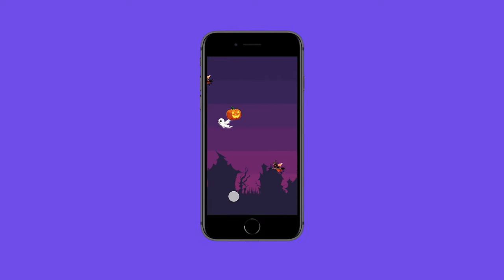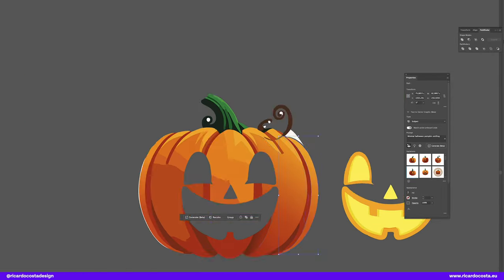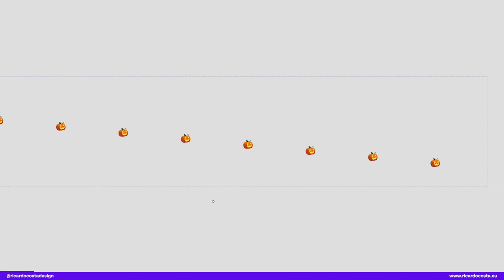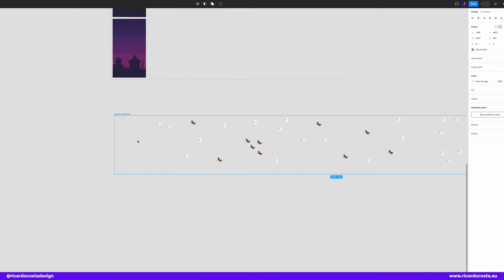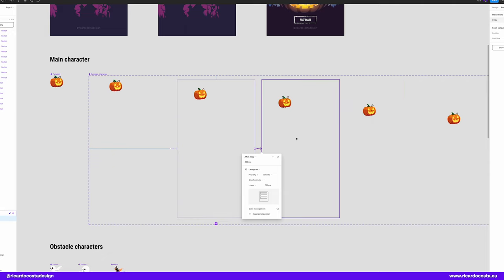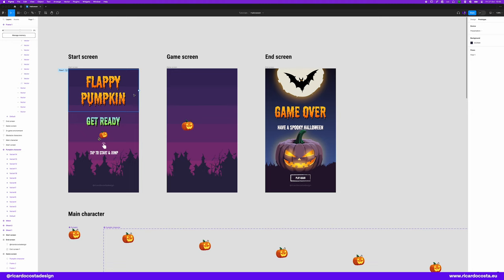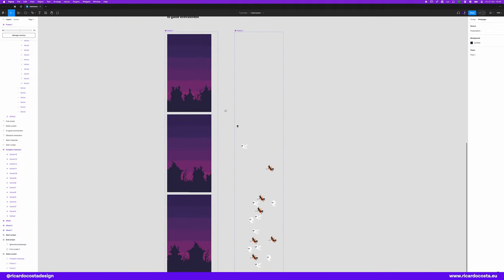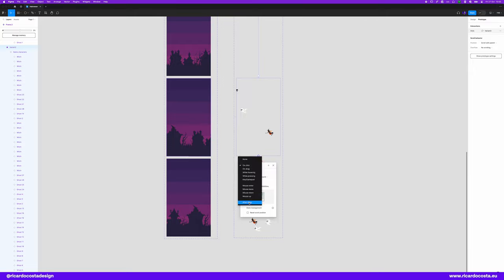Figma Game Prototype - Flappy bird game inspired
Hey there! 🎃👻

We are in the spooky season and I’ve play around to create a fun game inspired on flappy bird, but this time it’s flappy pumpkin.

You can access the working file to create your version

And you may find the link to play the prototype

CHAPTERS
0:00 Intro0:20 Design the game
1:13 Figma frames and components
2:25 Game prototype
4:32 Prototype test

Have a great spooky season!  🎃👻